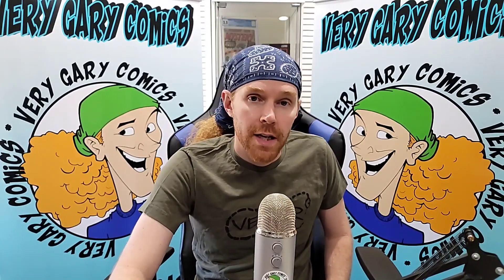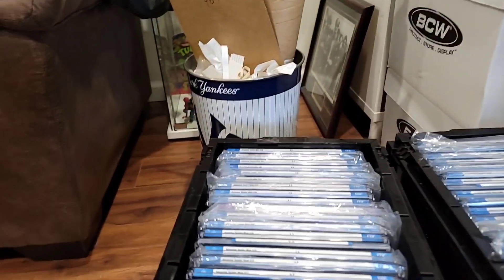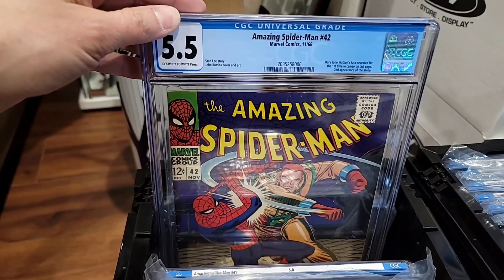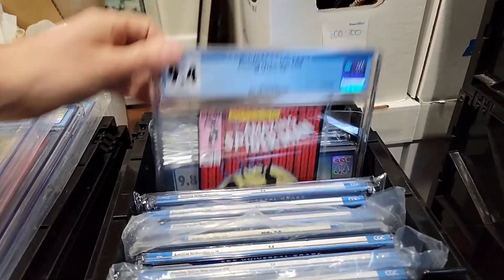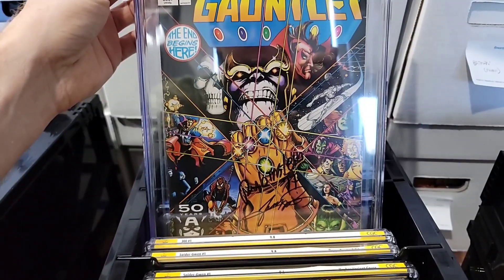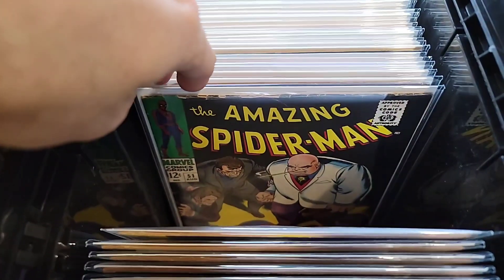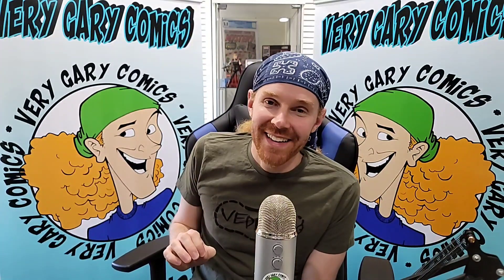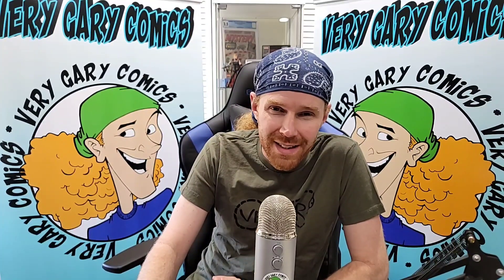Buying A Spider-Man Collection With Over 100 Graded Books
I bought a massive Amazing Spider-Man collection filled with runs and slabs. This was a good one!!

FOLLOW ME ON THE FOLLOWING PLATFORMS FOR UP TO DATE CONTENT:

Whatnot:
verygary_comics

verygary_comics

verygary_comics

verygary_comics